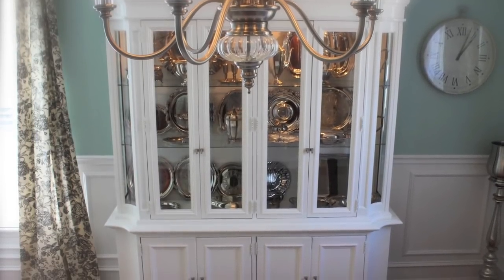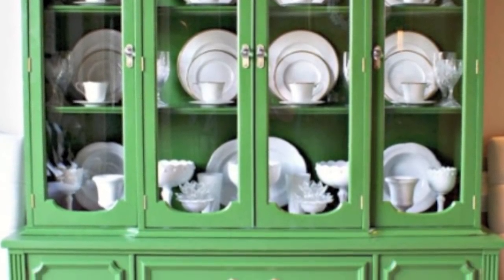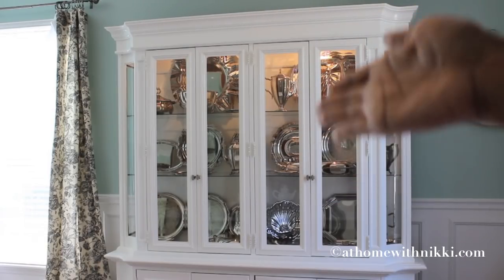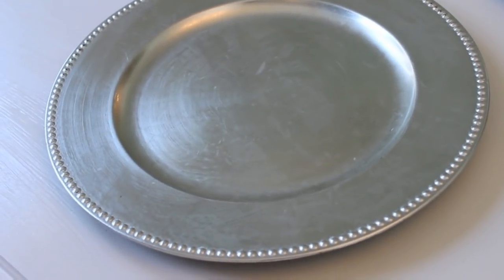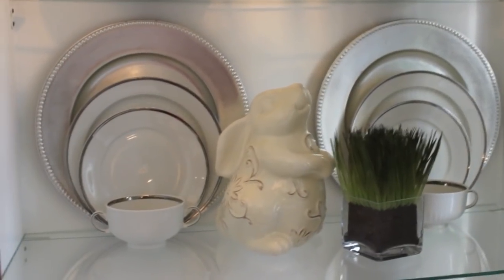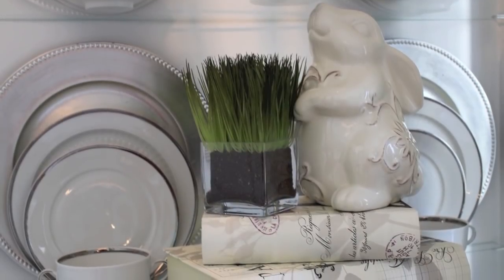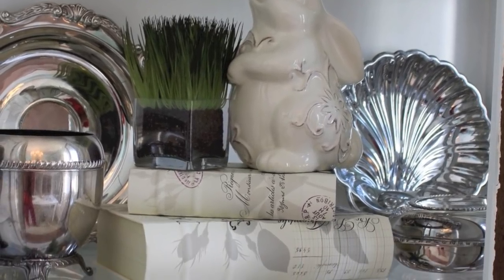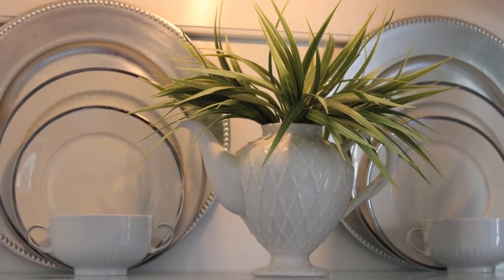HOME DECOR: How To Style A China Cabinet